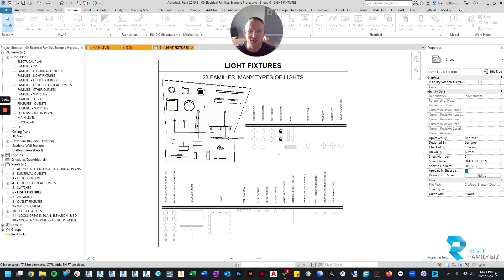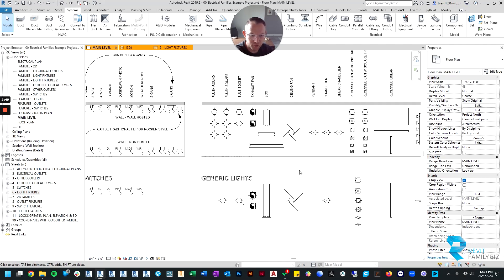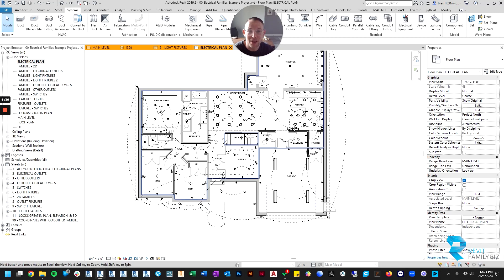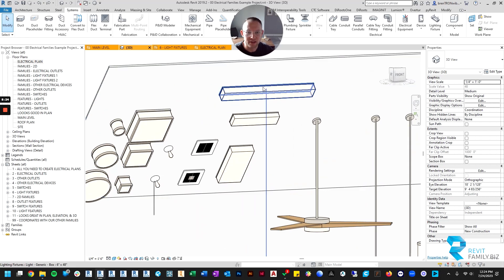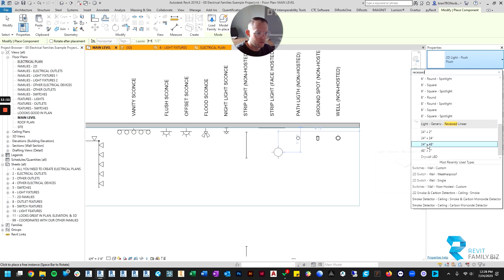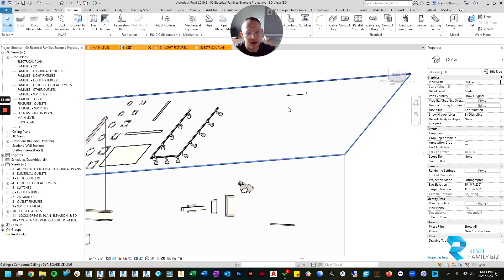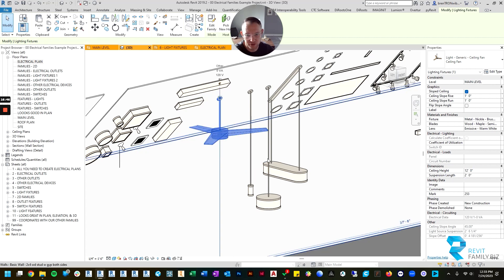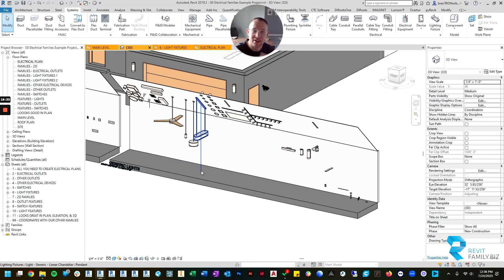Revit Electrical | Light Families Overview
Here I run you through a general overview of our Revit light families.